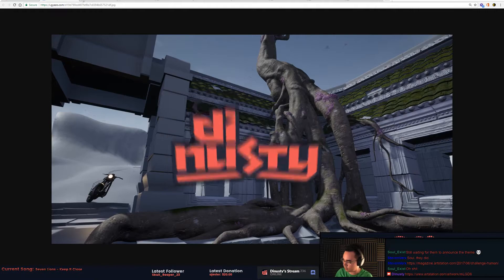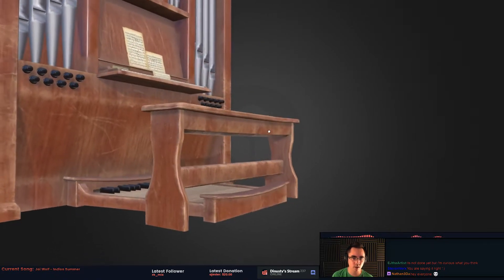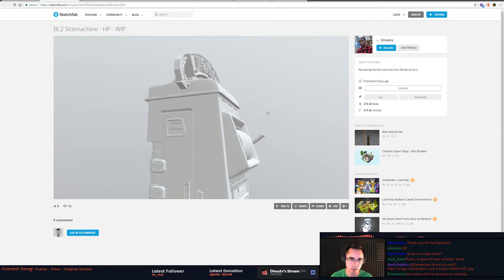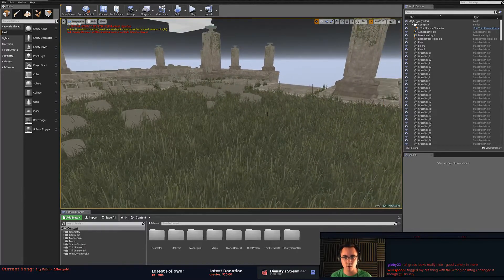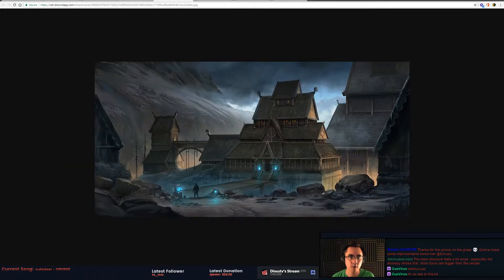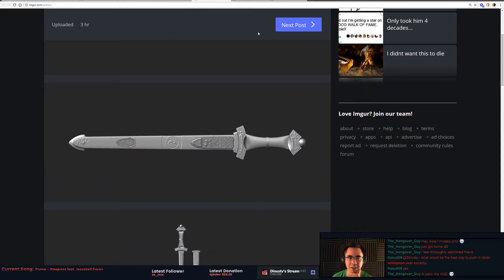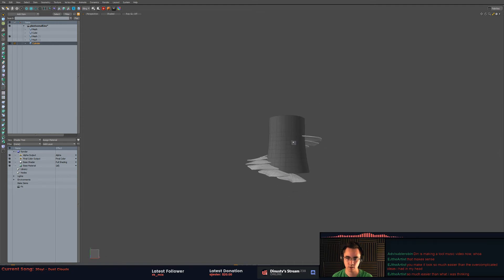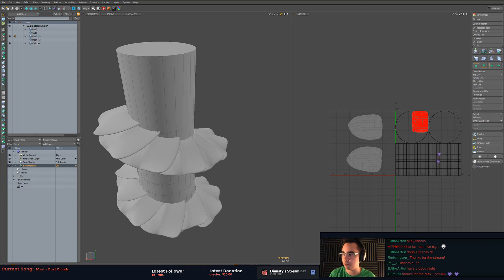Discord Critiques 6/26/17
►38m

[0:23] Stream Start